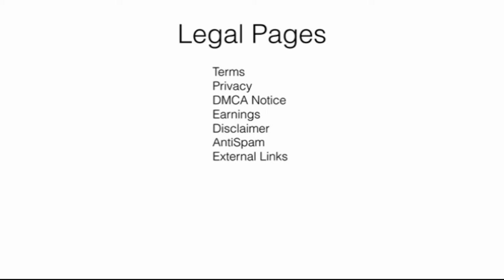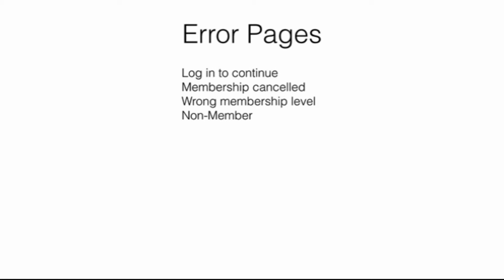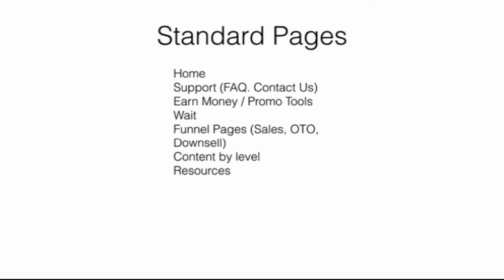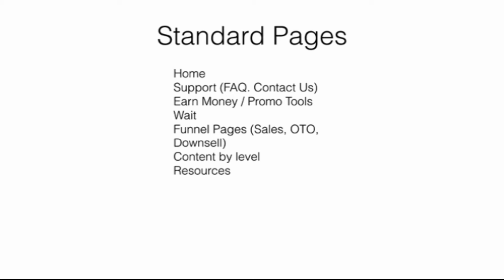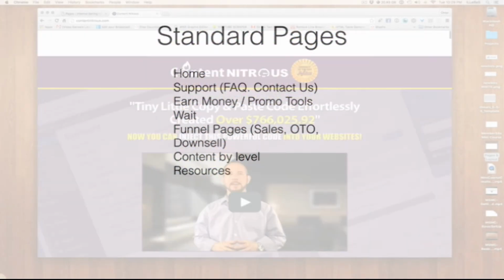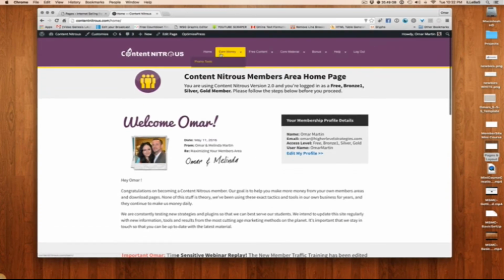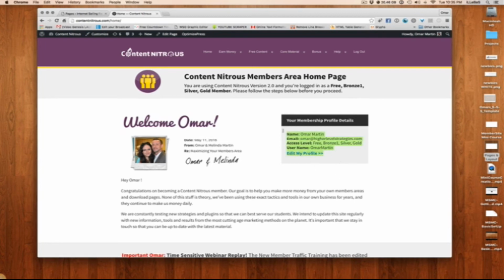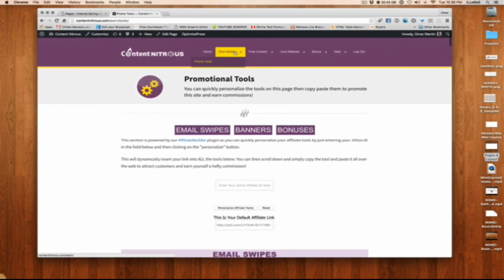5 msmc3 pageslayoutpart1